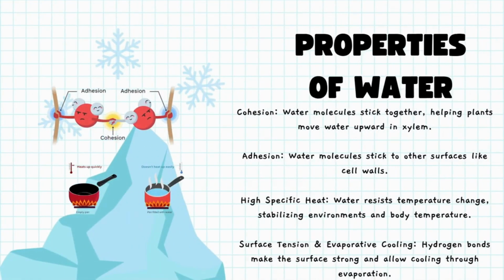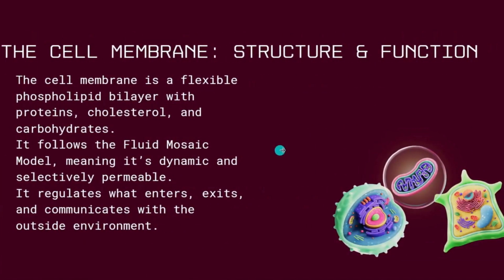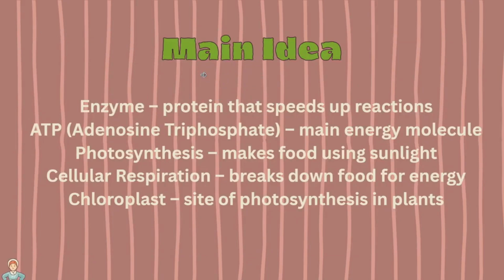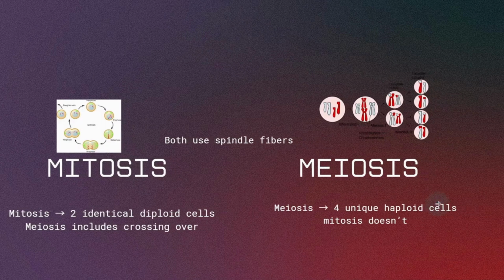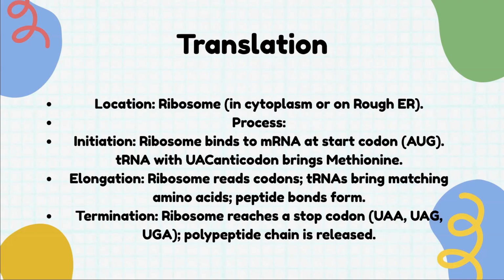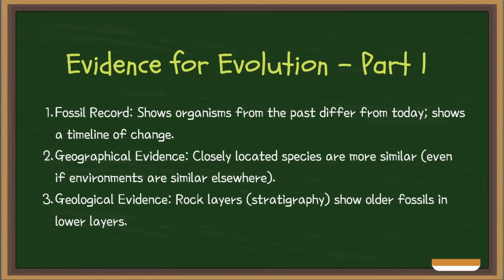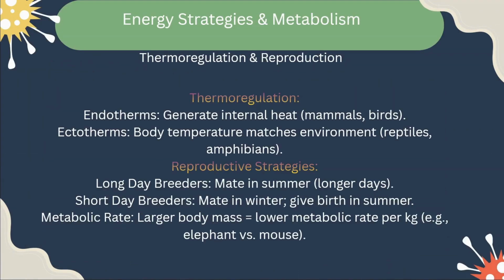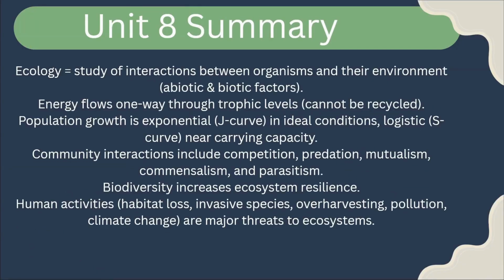AP Bio Speed Review 2026- ALL 8 Units in Under 30 Minutes!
Review all 8 AP Biology units fast in this complete speed review. We cover key topics from cells and genetics to evolution and ecology. This video is perfect for quick studying, last-minute review, and getting ready for the AP Biology exam.